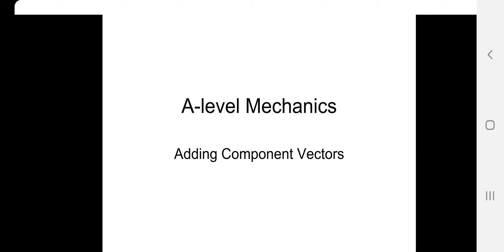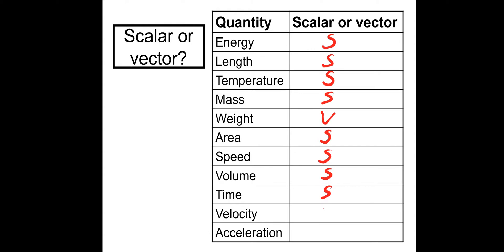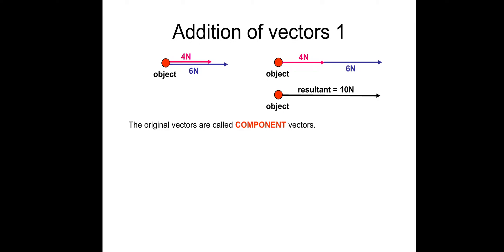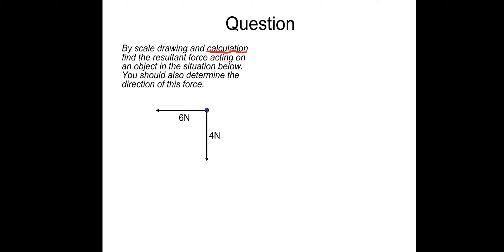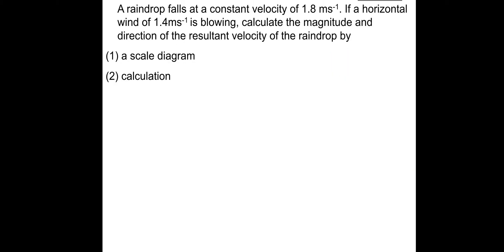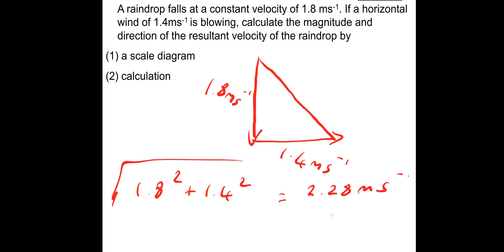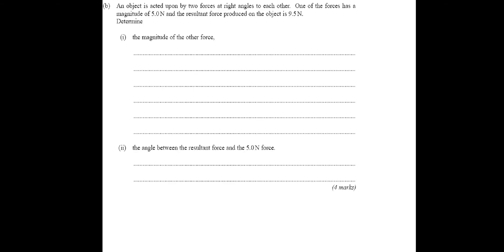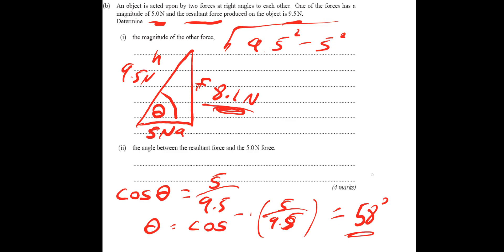A-level Physics Mechanics Lesson 1 Adding Component Vectors Lesson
lesson adding component vectors